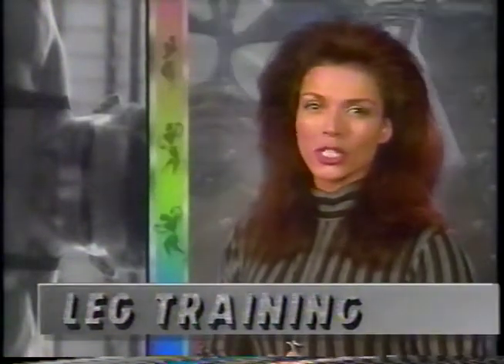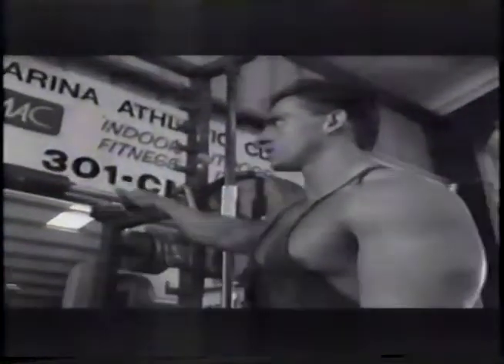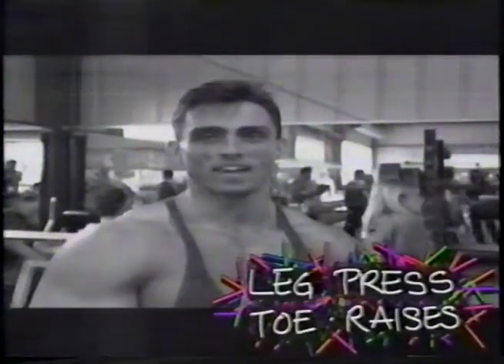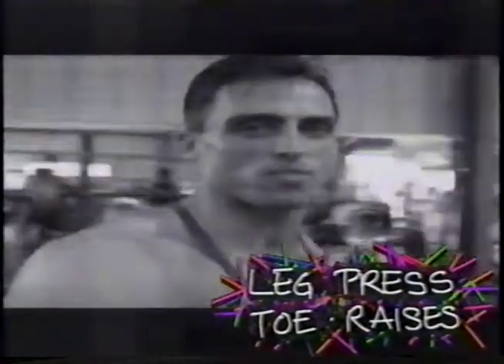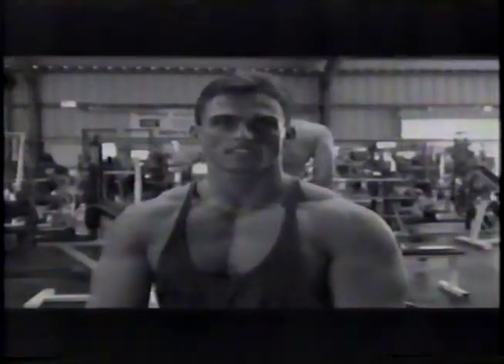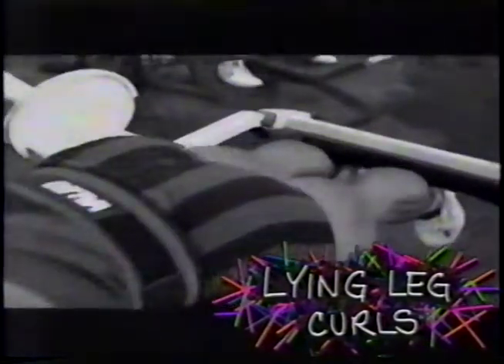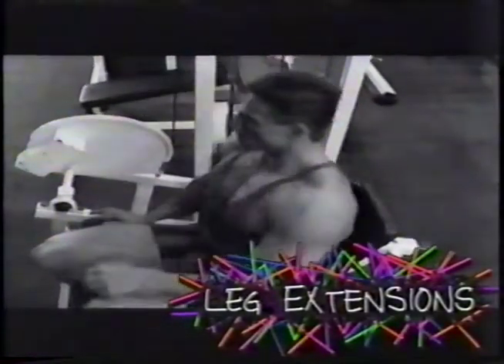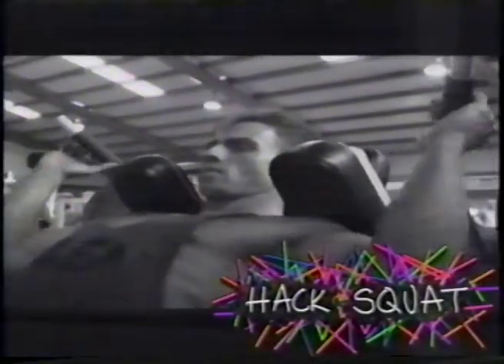1993 Mr. Wisconsin Dave Micale Bodybuilding Leg Routine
Introduction by Sharon Bruneau - Mr. Wisconsin Dave Micale shows you his favorite leg exercises.